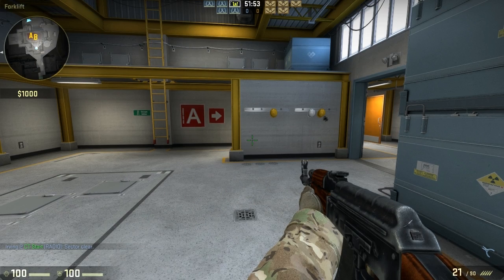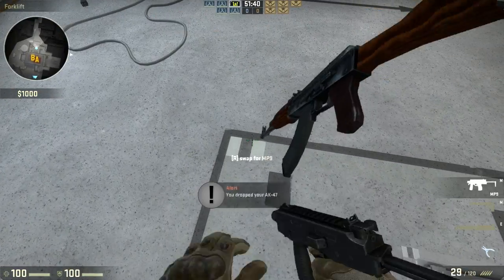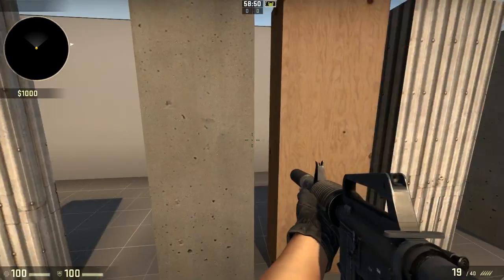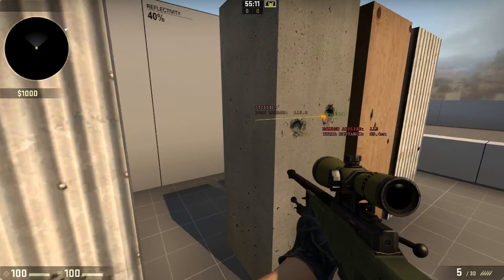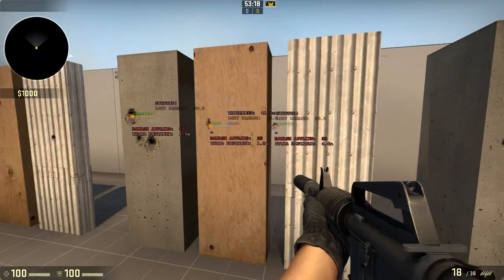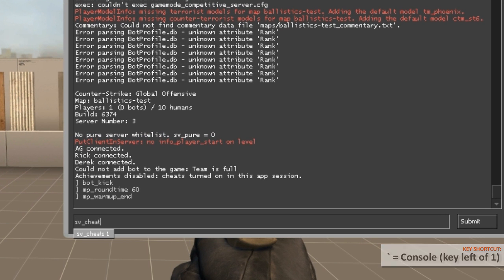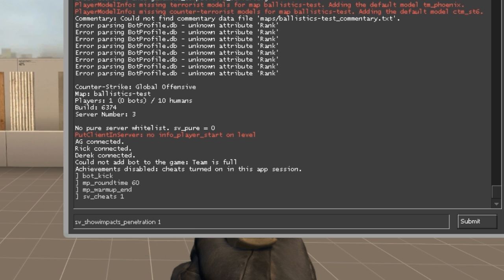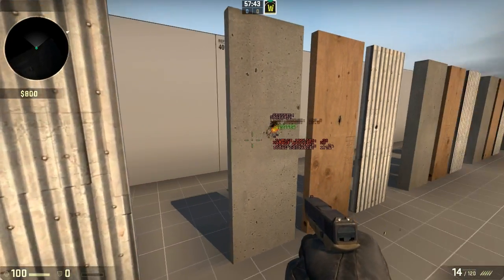CS:GO SDK Terminal Ballistics/Shooting Through Walls (Bullet Penetration) - Hammer Source Tutorial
Bullet Penetration is a gameplay mechanic that allows every weapon to penetrate variety of surfaces and do damage to a player behind it.

Learn how to test if you can shoot through geometry and props inside your map.